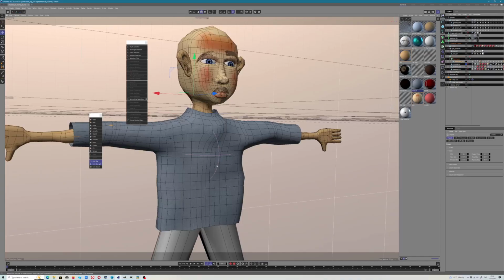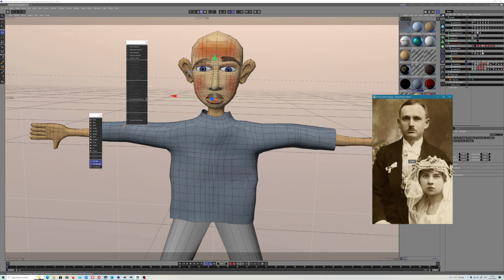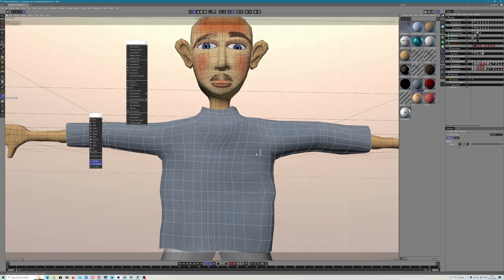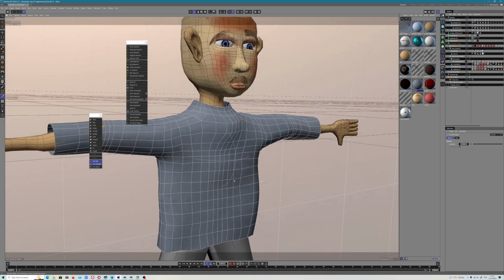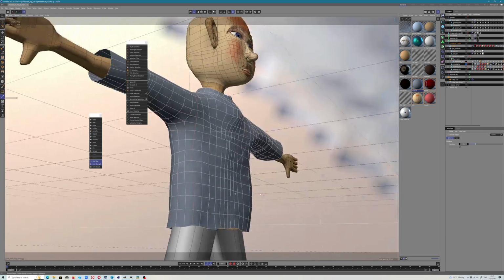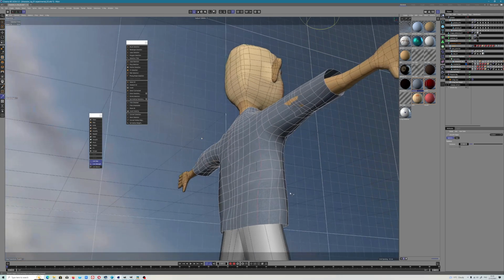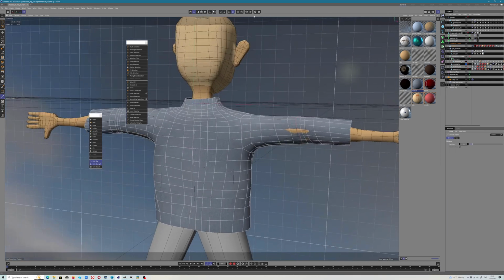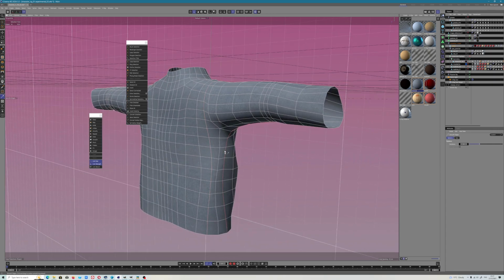Cinema 4D 2024.1 - A polygon tool (smooth edges) - tutorial EN (2023)